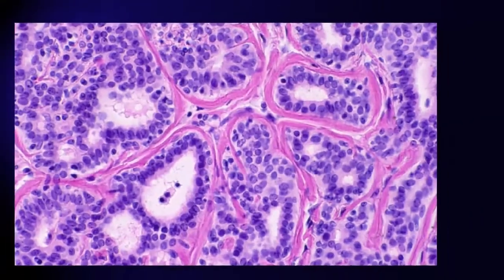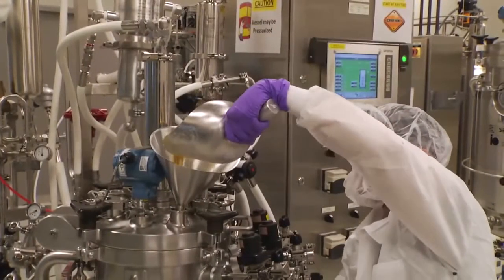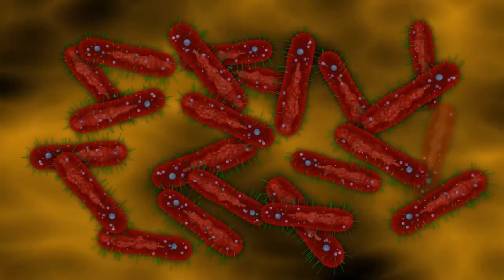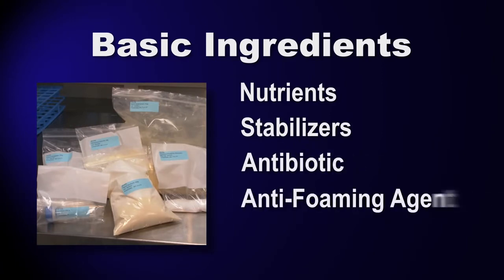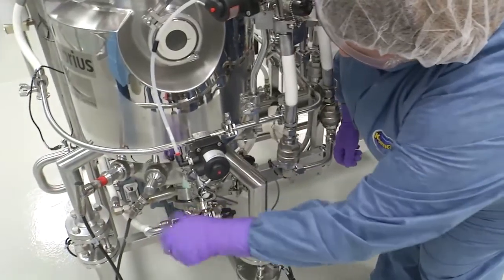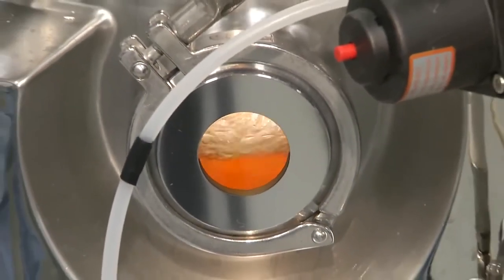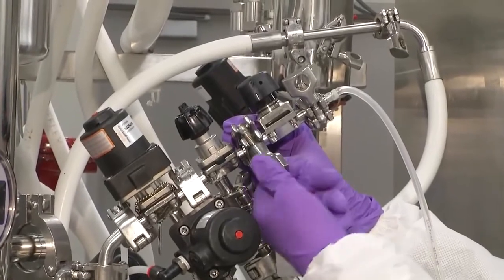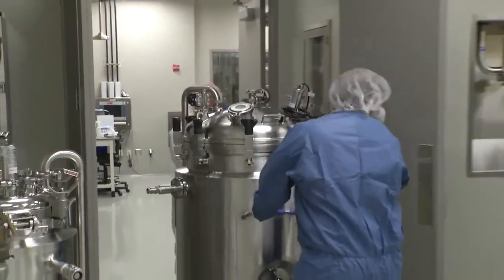Bioprocessing Part 1 Fermentation